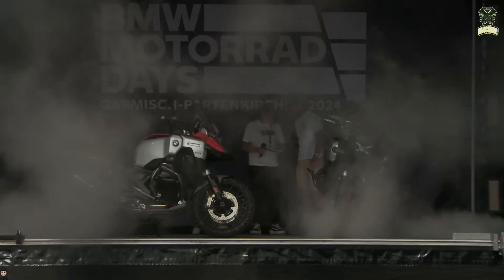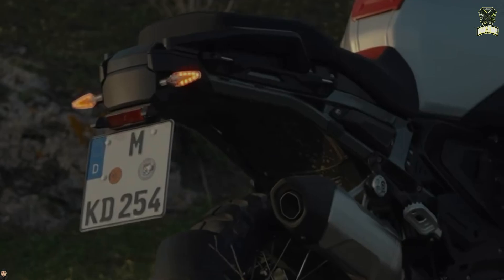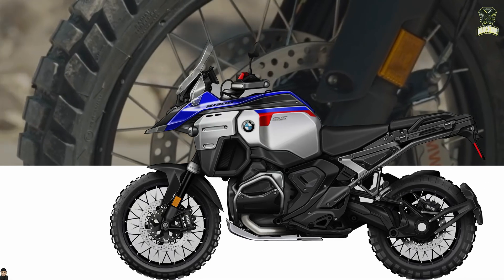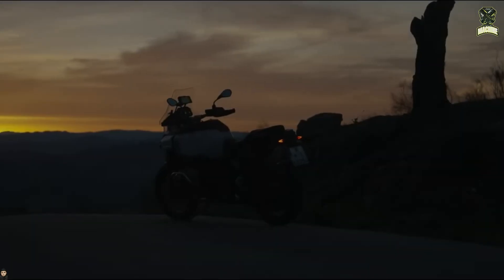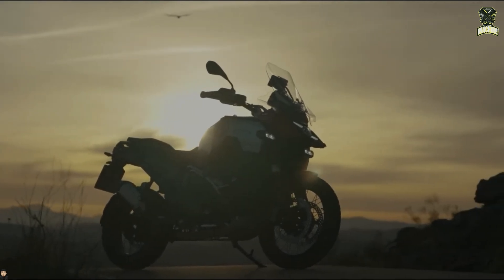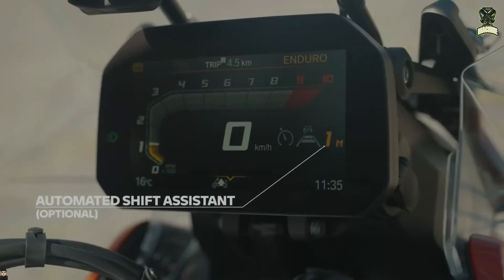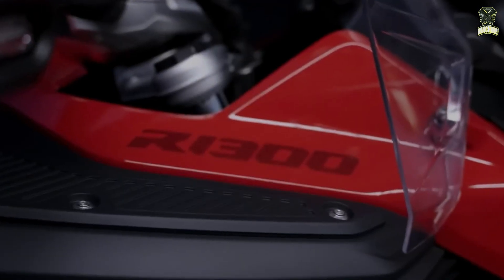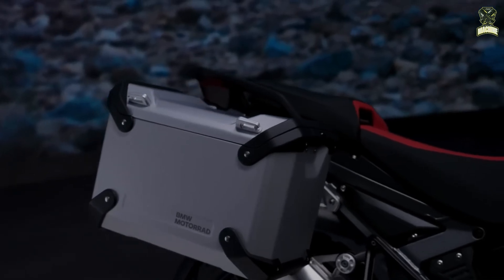FIRST IMPRESSION!! 2025 NEW BMW R 1300 GSA ADVENTUREOFFICIALLY LAUNCHED | SPECS & PRICE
The BMW R 1300 GS Adventure has been introduced as the brand's new Munich flagship travel bike at the BMW Motorrad Days in Garmisch.

the bike is based on the new R 1300 GS launched in 2024 and is also powered by BMW's all-new, 1300cc, 145bhp boxer twin engine with the same pressed steel 'shell' frame.

Instead, what sets the new GSA apart is its much larger (and also much wider) 30-litre aluminum fuel tank (the standard GS holds 19 litres), which is shaped to aid installation of the tank bag; his highly angular revisionary style
 which includes new clear side wind deflectors; and now standard-fit 'Crosspoke' wire wheels.

bmw r 1300 gs 2023,new bmw r 1300 gs,2024 bmw r 1250 gs,2024 bmw r 1300 gs adventure 4k walkaround,2025 bmw r 1300 gs adventure,bmw r 1300 gs launch date,2025 new bmw r 1300 gs,bmw r 1300 gs fakten,bmw r 1300 gs adventure 2024